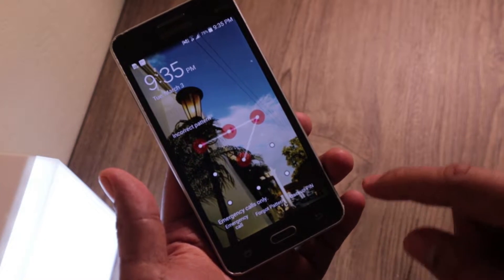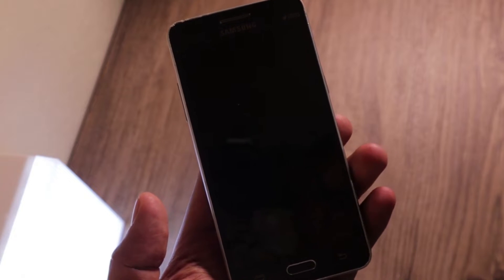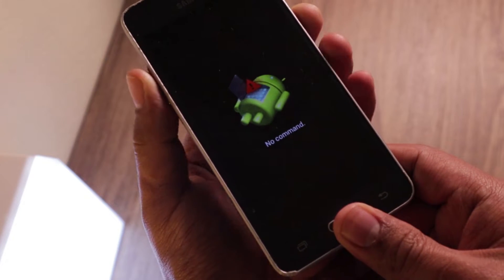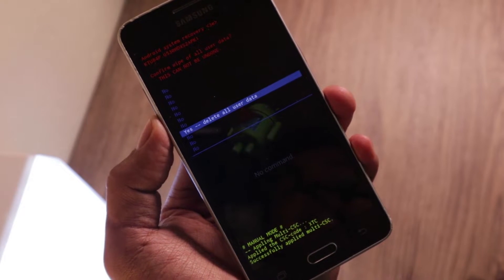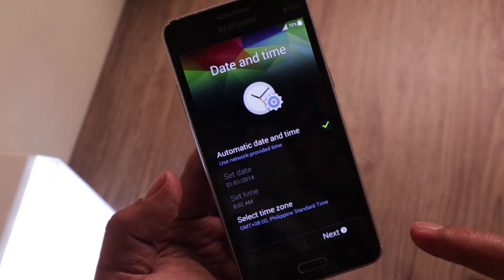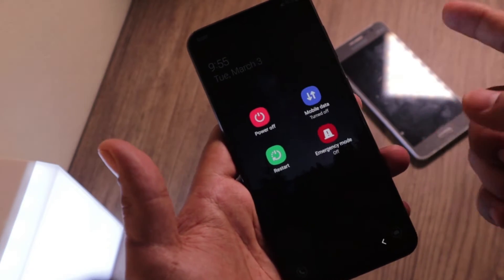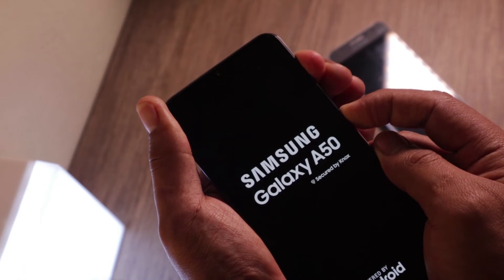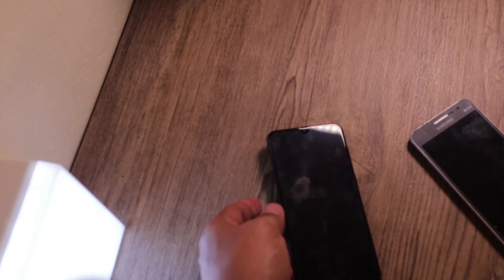Hard Reset Android: Unlocking Your Forgotten Pattern or PIN | Factory Default Reset Guide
Reset Forgotten Android PIN/Pattern | Factory Reset Tutorial for Samsung Phones

Unlock your Samsung Android phone with this step-by-step guide on resetting forgotten PINs or patterns. Please be aware that this process will erase all data on your device and does not require a password. Demonstrated on Samsung Galaxy Grand Prime and Samsung A50.